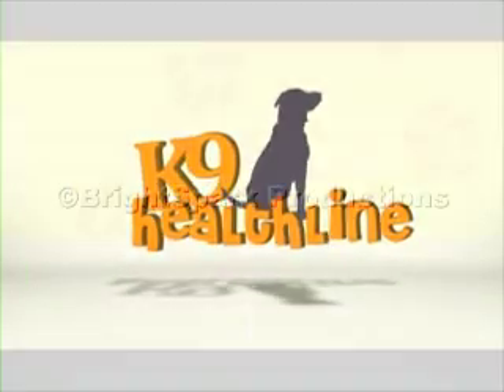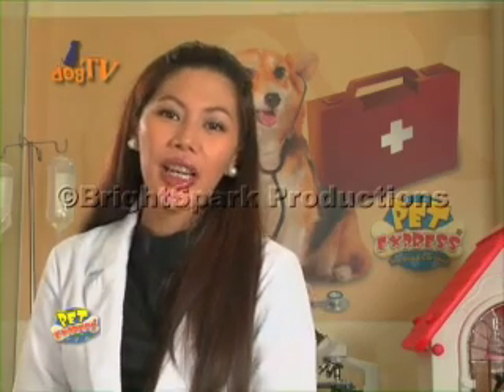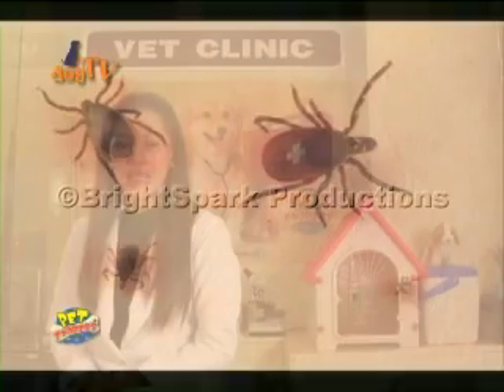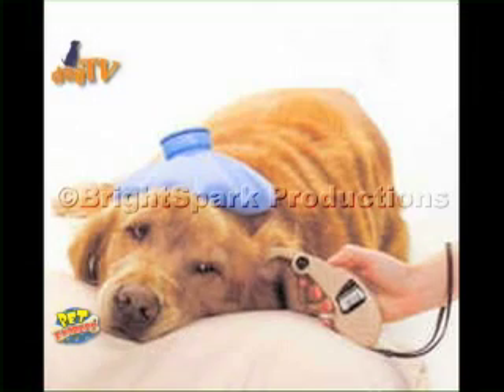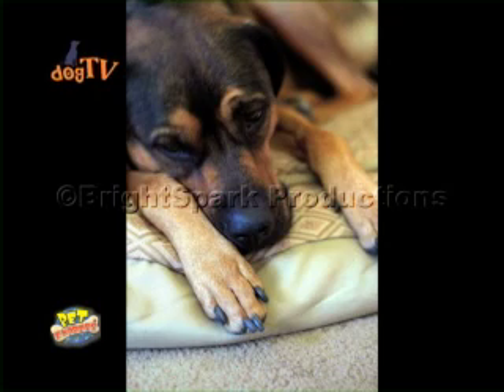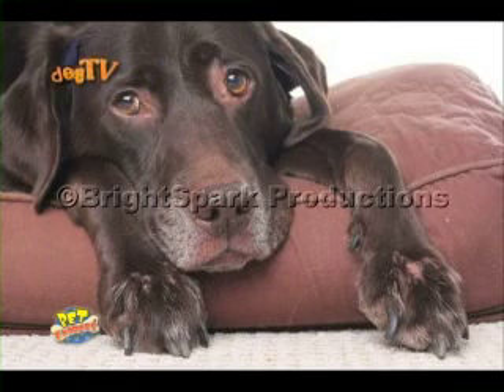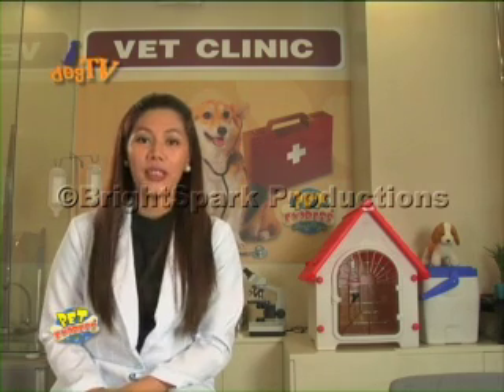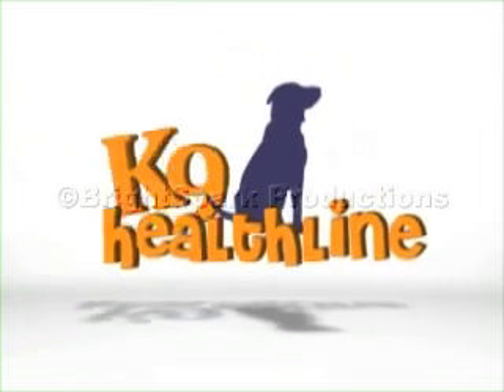dogTV's k9 HealthLine s1 ep6: Canine Erlichiosis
dogTV's resident veterinarian, Doc Mace Licuanan tells our viewers about a hard-to-pronounce and very serious canine disease, Canine erlicki-erlic-erlickeeyo-ERLICHIOSIS! (whew! see what I mean?).
Listen carefully, this might save your dog's life. :)